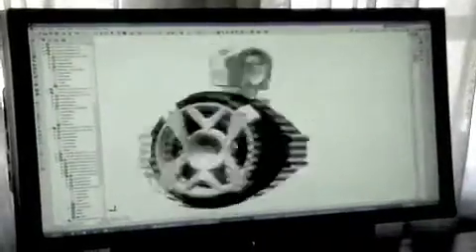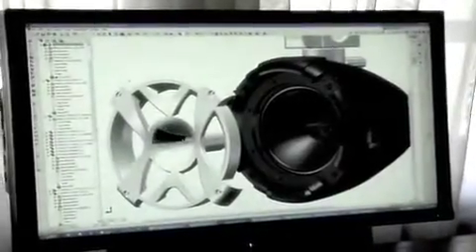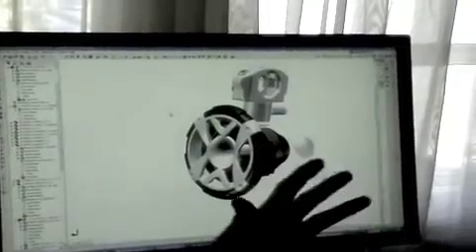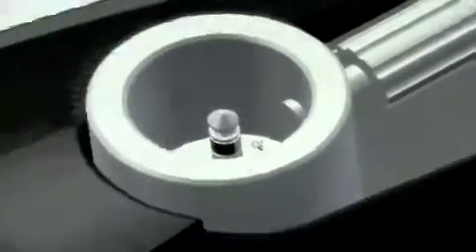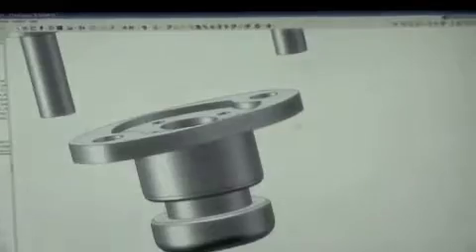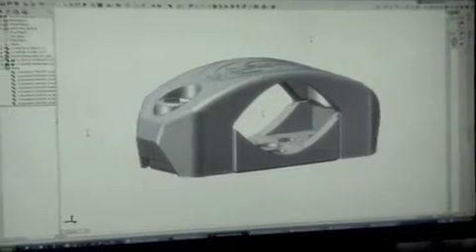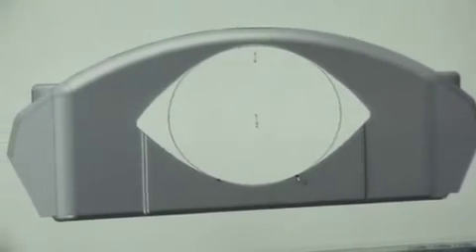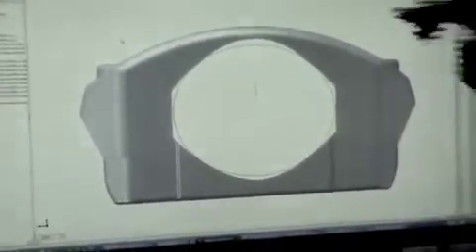Exile Audio XM7 Design and Engineering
This is a brief look at what went into designing and building the all new XM7 Tower Speaker from Exile Audio.